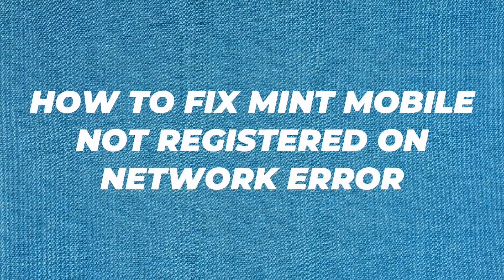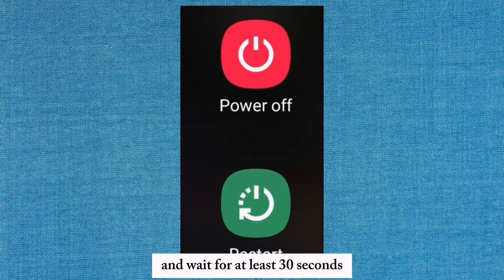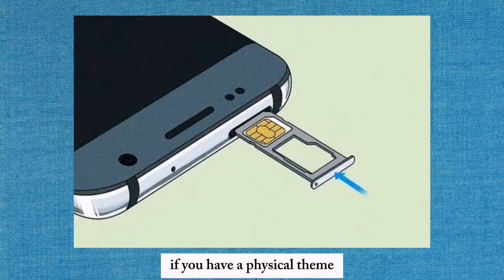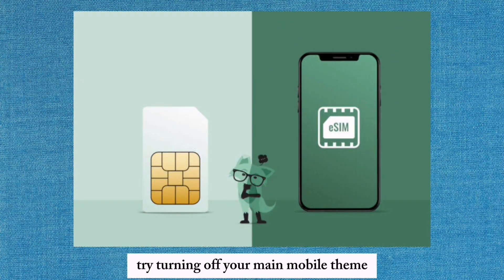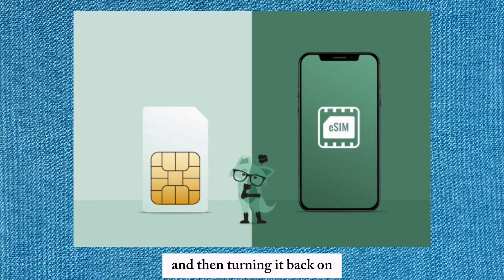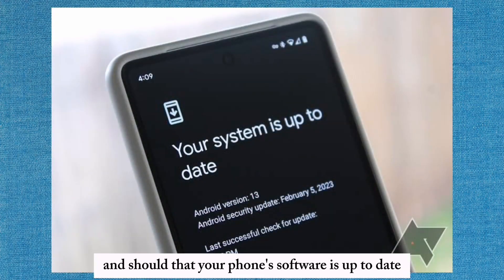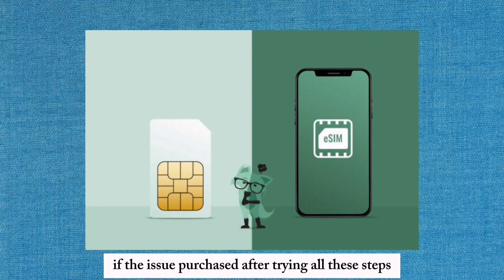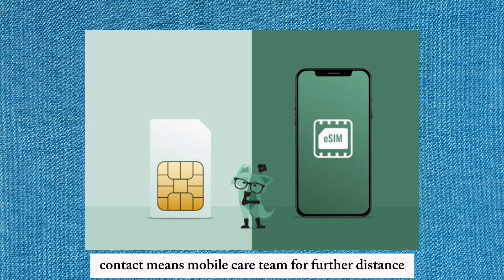How To Fix Mint Mobile Not Registered On Network (2025)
If you are looking for a video about How To Fix Mint Mobile Not Registered On Network      here it is!
In this video I will show you  how do you fix mint mobile not registered on network error.
You will learn  mint mobile apn settings not working

we solved Mint Mobile Not Registered On Network,How To Fix Mint Mobile Not Registered On Network,mint mobile problems